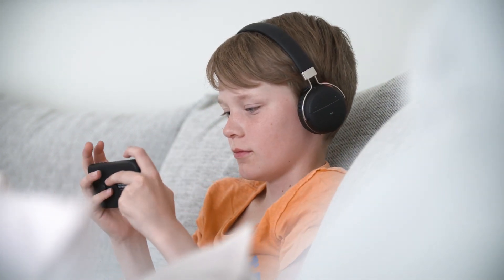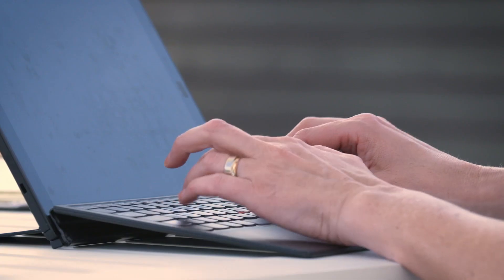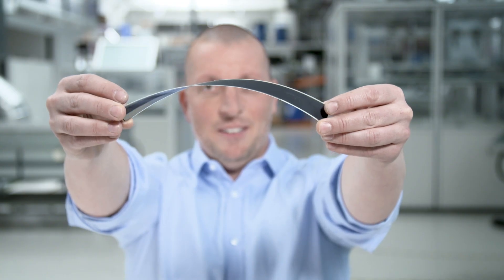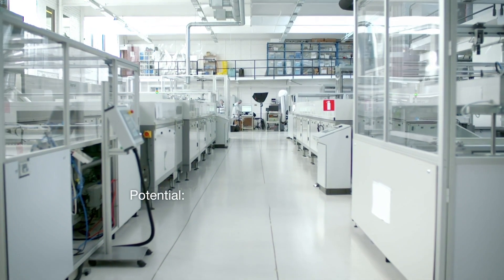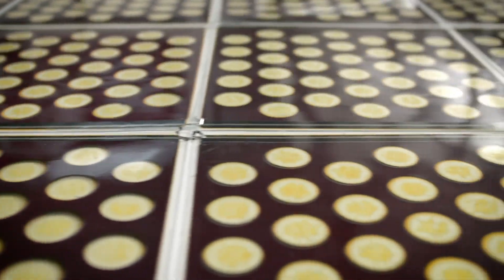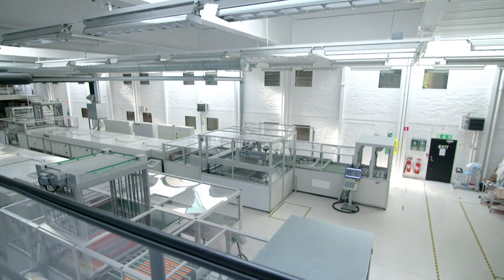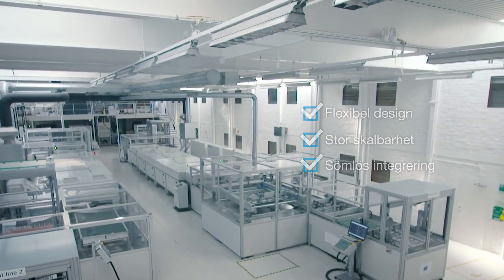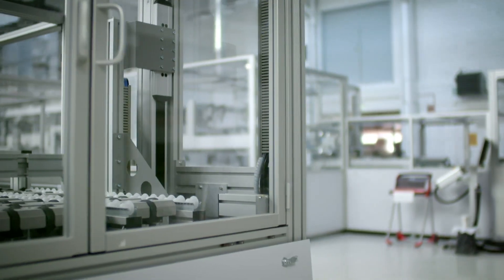Exeger – Solceller inspirerade av naturen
Exeger har fått stöd från Energimyndigheten och bidrar till målet om 100 procent förnybar elproduktion 2040.